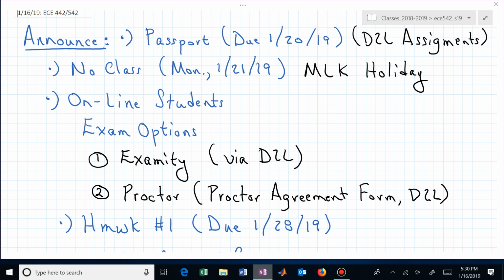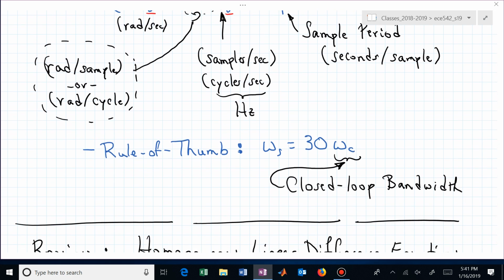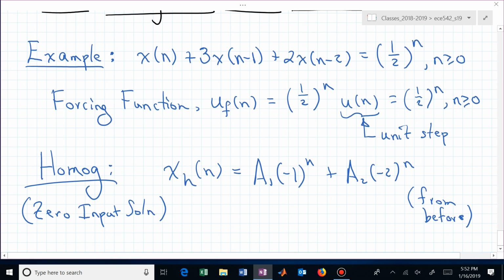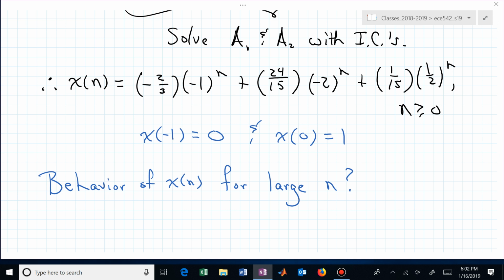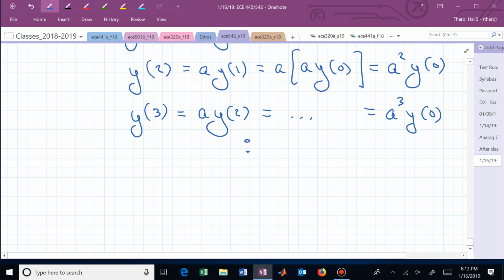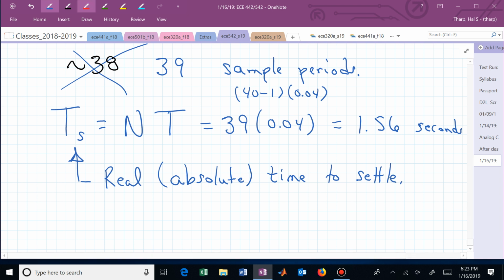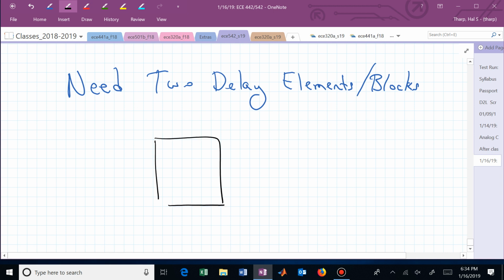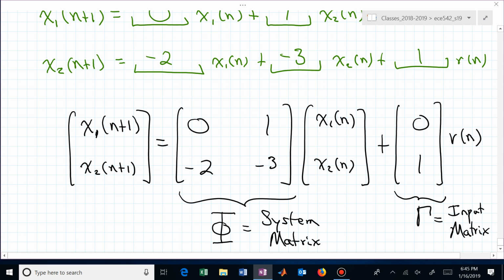ece542_01_16_2019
Video 1.3: Non-Homogeneous Difference Equations, Settling Time, and Block Diagrams.